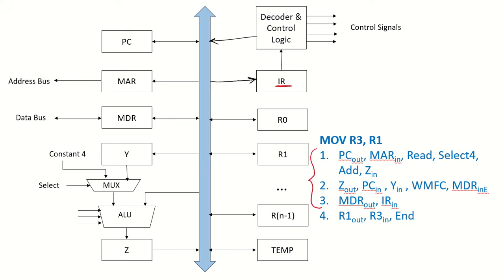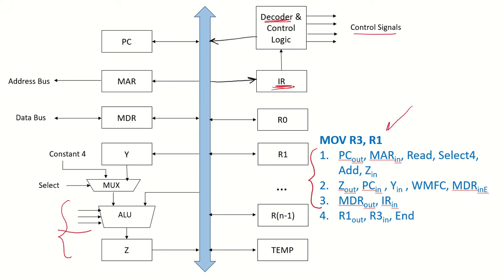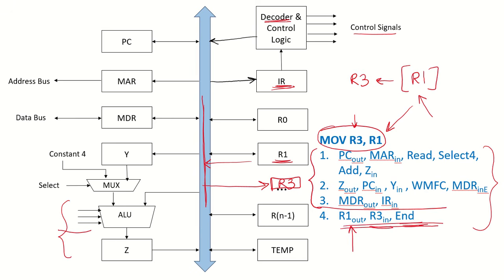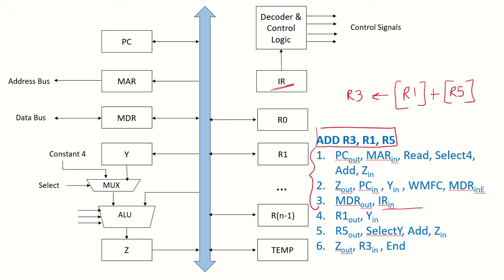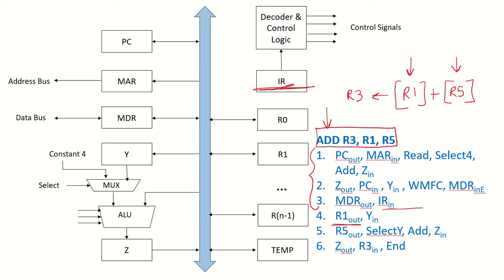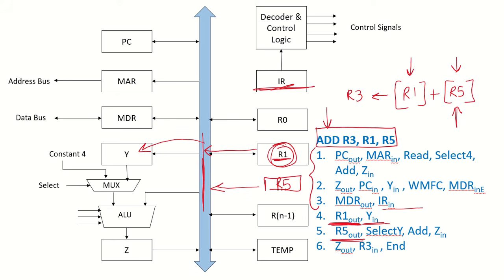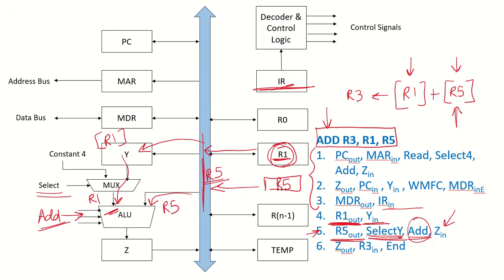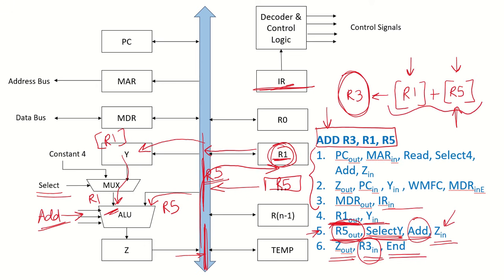CO29a - Single Bus Processor | Data Transfer, Arithmetic Instructtions